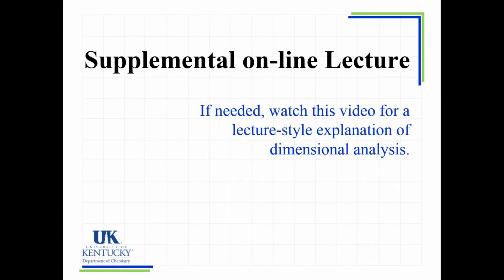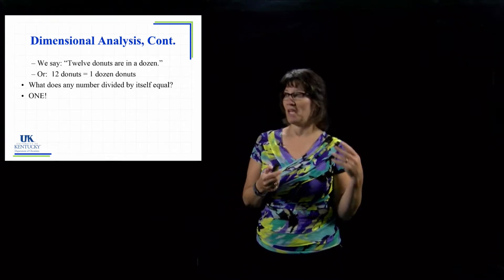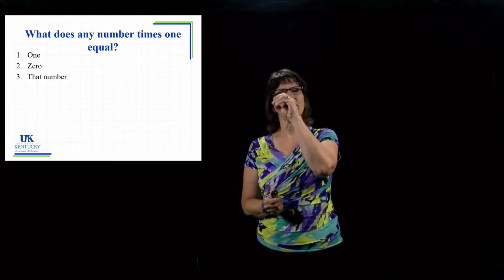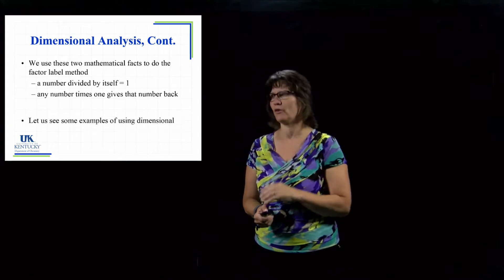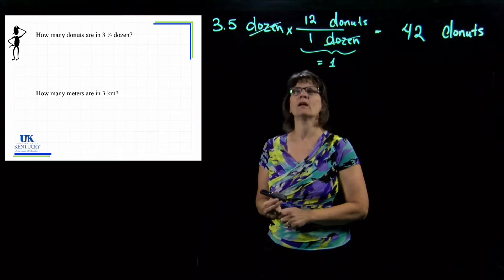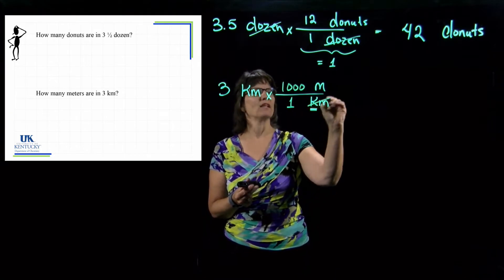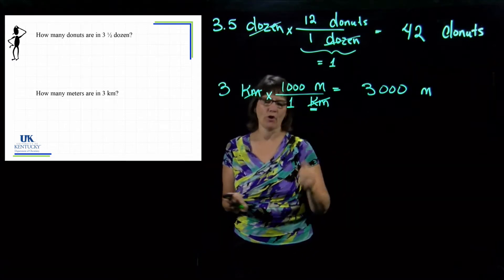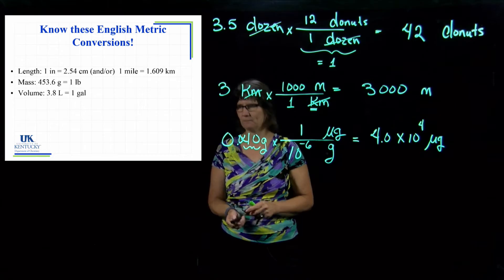01_08 Lecture on Dimensional Analysis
Video is designed to help student's who feel then need more help with dimensional analysis after in class group activity.